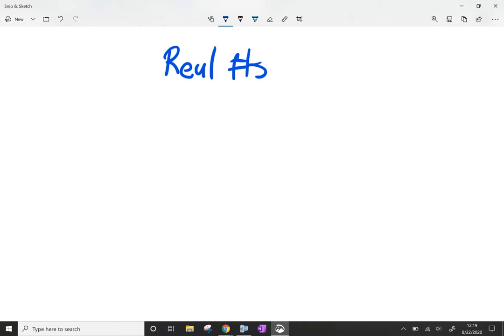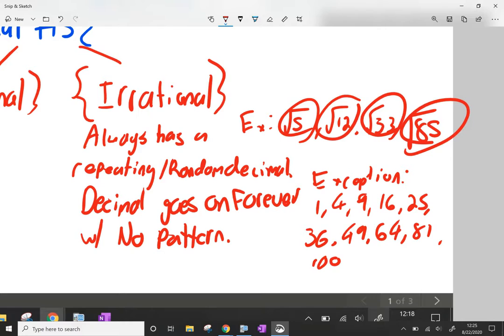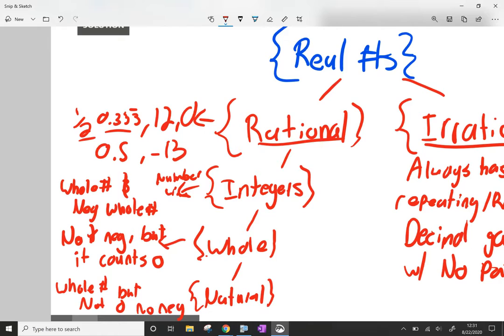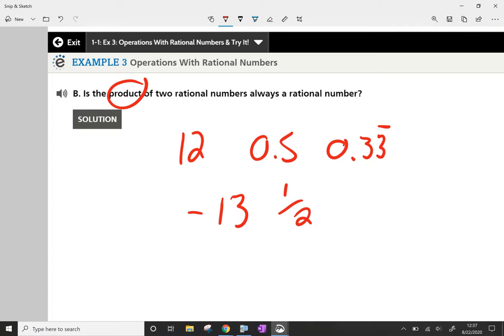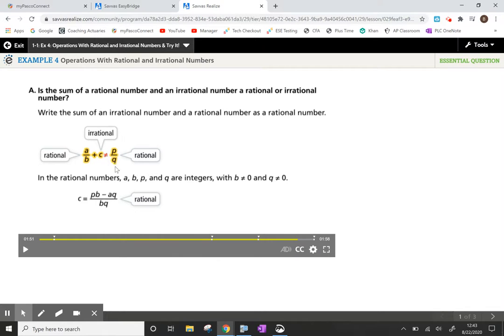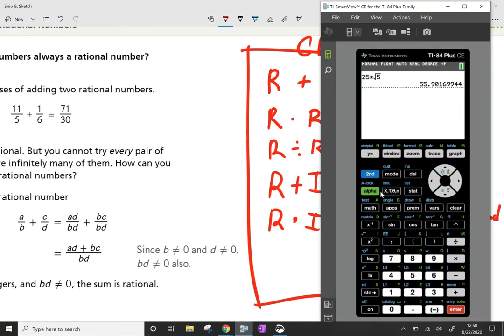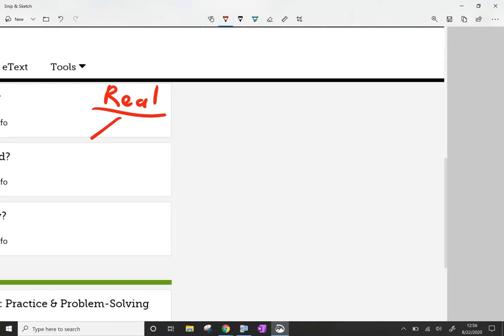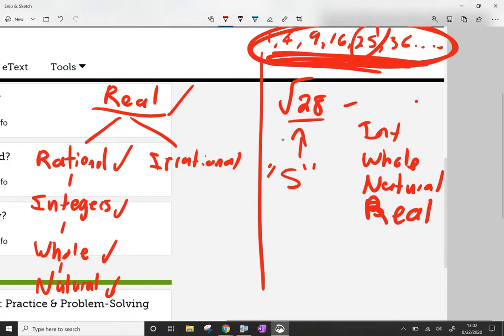Topic 1.1 Continued